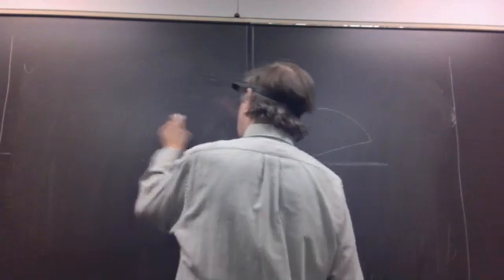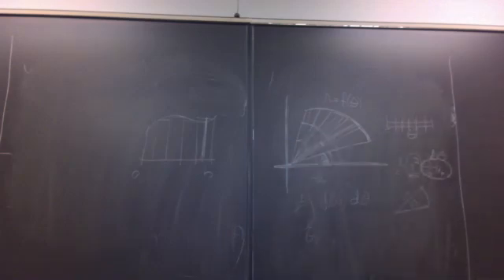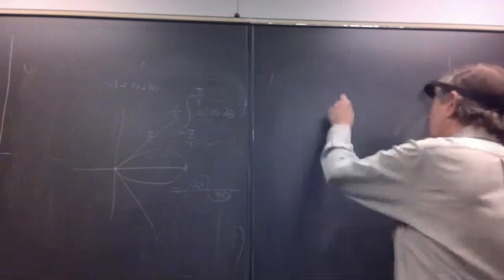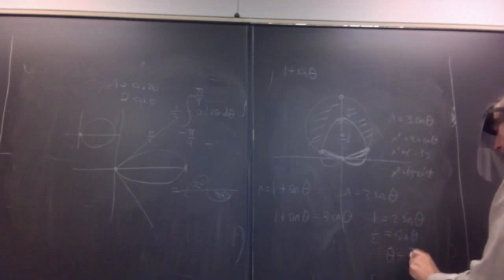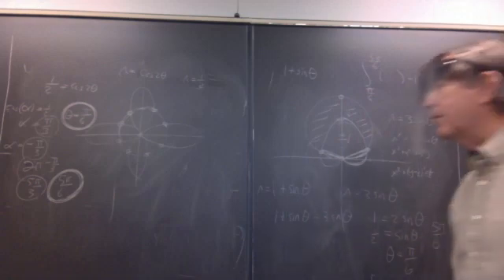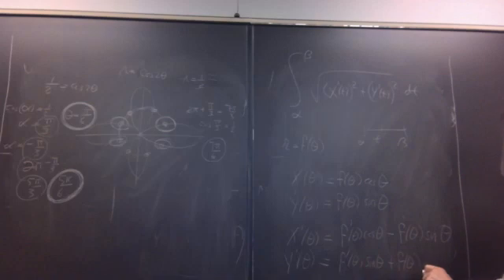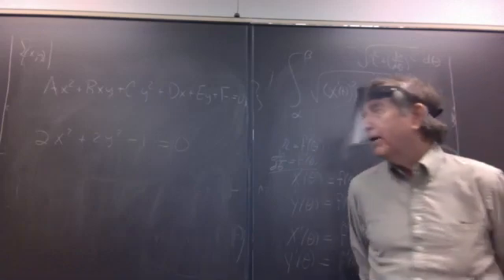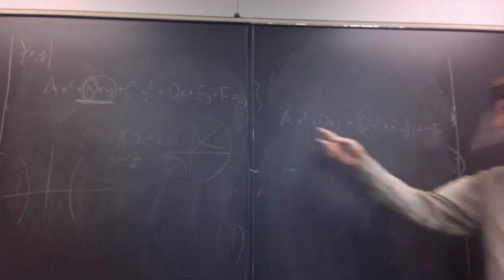Math 243H 03/26/21